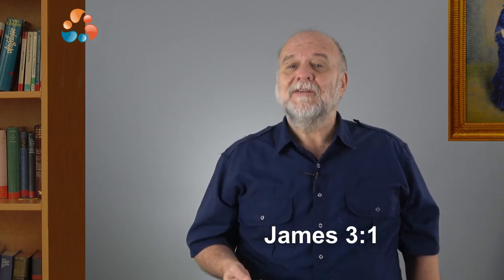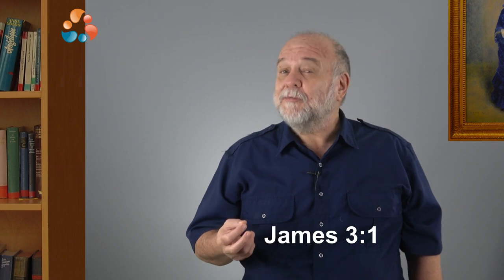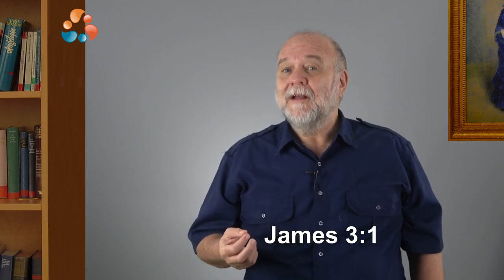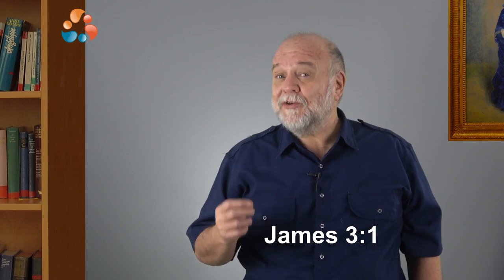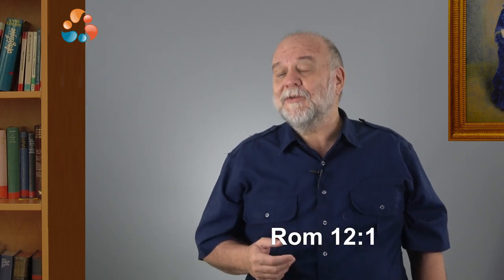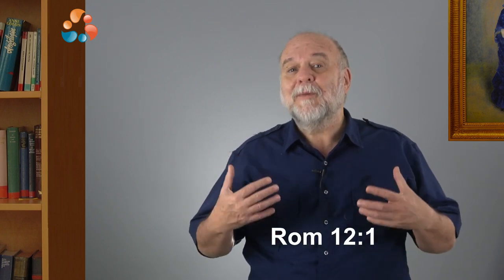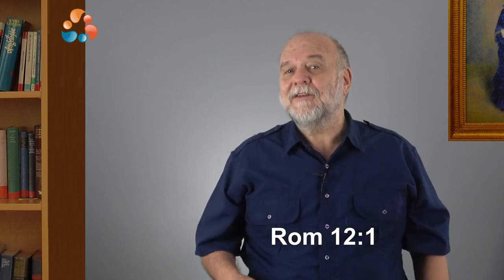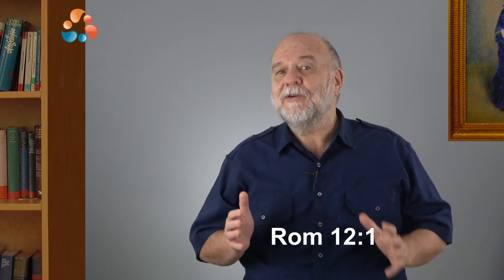Missions Bite #8 (Action 6): Cross-Cultural Training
Action # 6: Get Cross-Cultural Missions Training
This video is about the sixth action you need to take to help ensure successful long-term missionary service.
Let's talk about the need for cross-cultural missions training.
Prospective missionaries often make the mistake of thinking that knowledge of the Bible is all they need.
That is important of course, but it’s not enough on its own.
Ministering in another culture brings a lot of challenges with it.
In our own culture, we automatically know how to communicate in a way people understand.
We know what good manners look like,
and how to earn and keep people’s respect.
But in another culture,
many cultural assumptions we make are simply not valid.
We need to learn how to be accepted and respected in that culture,
and how to communicate clearly and understandably in their language and context.
Some missionaries say to themselves:
Oh, I’ll just learn as I go.
But the problem is that while you're still learning you might give offense to the people without even realizing it. I've seen this hap pen many times.
The old adage is true:
You don’t know what it is that you don’t know.

Imagine you’re about to go for surgery.
You ask the doctor what training he’s had.
He casually replies,
not much, but don't worry, I’m a quick learner!
Or what if your airplane is about to take off and the pilot announces that this is his first takeoff ever!
Now you may be thinking, missions isn’t as critical as surgery or flight.
But remember, you have people’s eternal souls in your hands.
Listen to what the book of James says (James 3:1):
"Not many of you should become teachers, my brothers, because you know that we who teach will be judged more strictly".
Of course this does not mean we’ll lose our salvation if we teach badly!
But we’ll have to explain our actions to Jesus one day.
We need to do our absolute best.
Then, as Paul wrote in Romans 12:1,
we will offer our bodies as living sacrifices, holy and pleasing to God, which is our spiritual service of worship.
So get all the training you can, because research has shown that cross-cultural training significantly improves the fruitfulness of missionaries on the field.
Remember: Didasko’s training is totally free of charge – so no excuse!